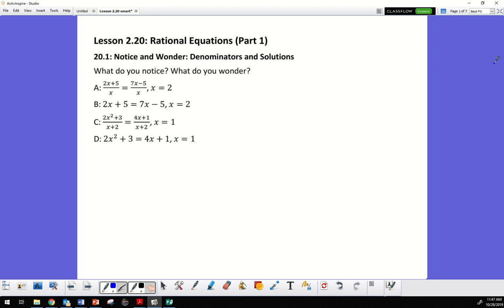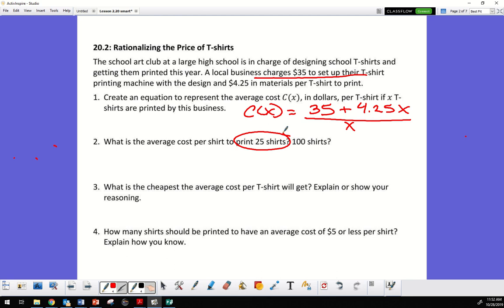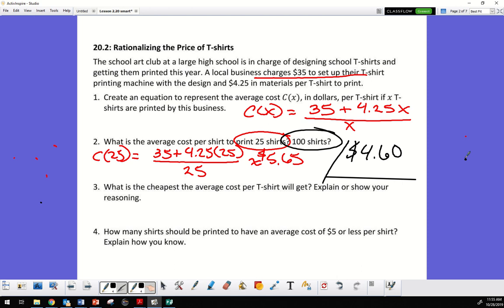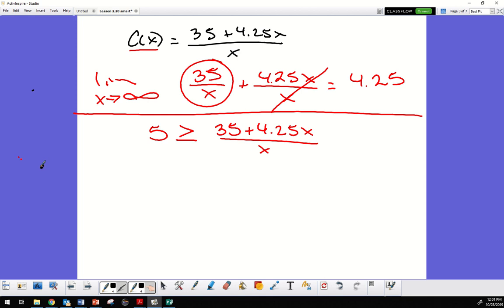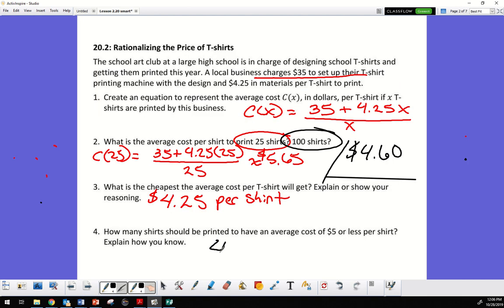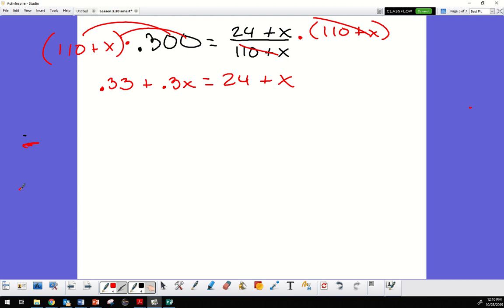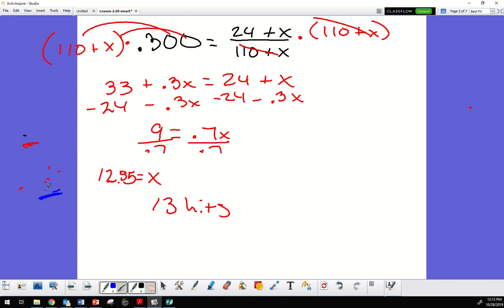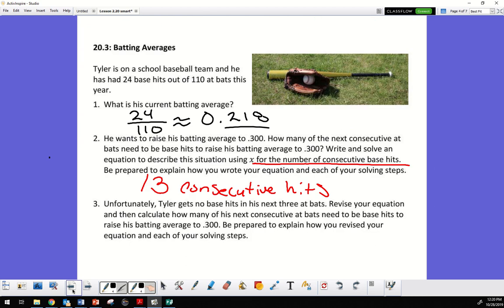Algebra 3 Lesson 2.20